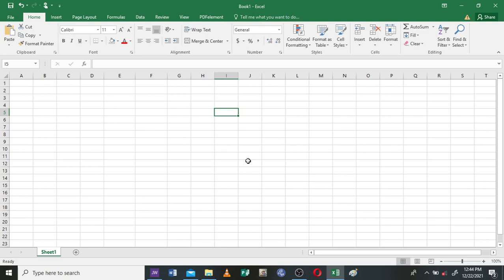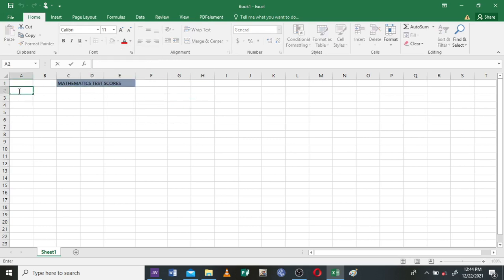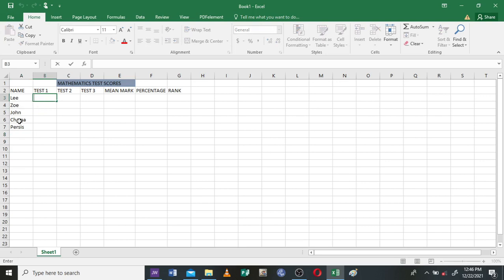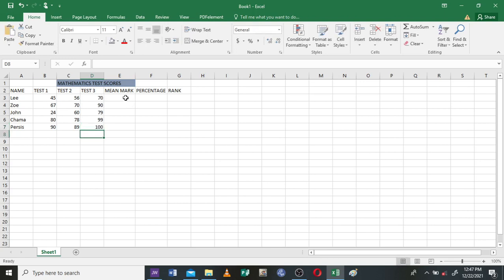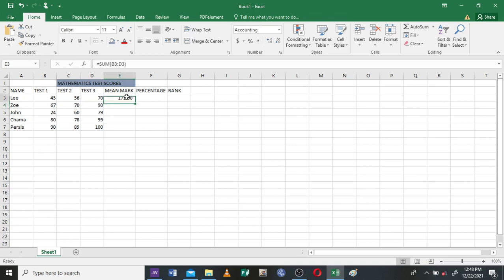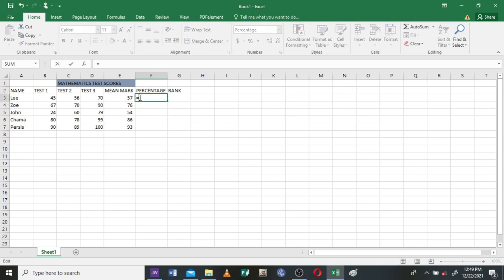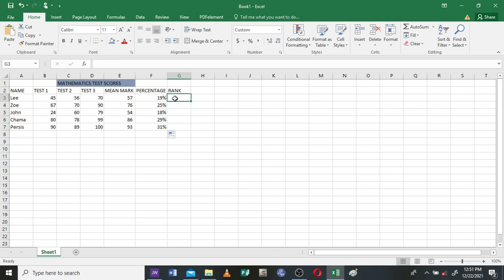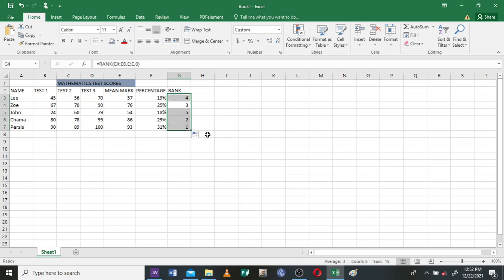Excel:How to perform Addition,Subtraction,Mean,Percentage,Rank